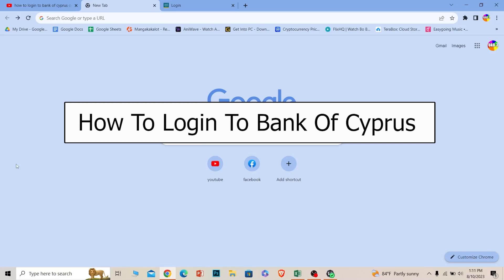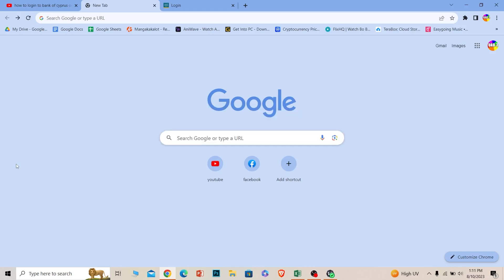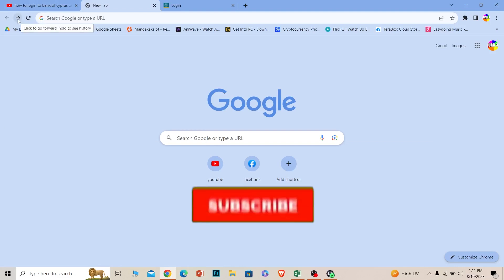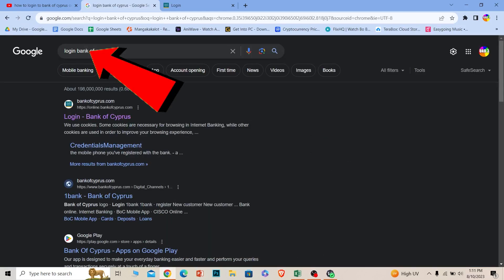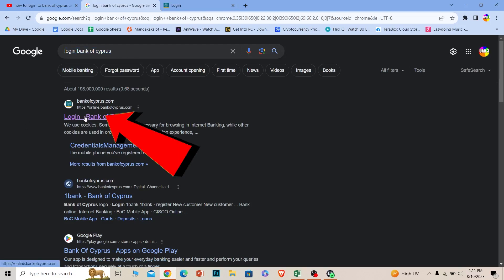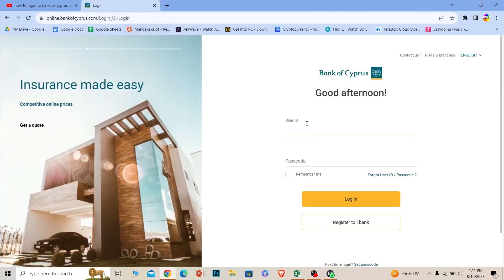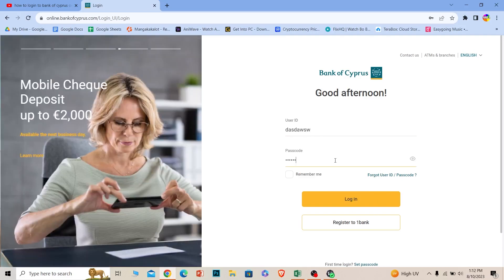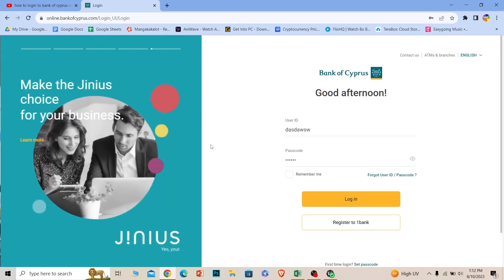How To Login To Bank Of Cyprus Online Banking (2023) | Bank Of Cyprus Online Sign In (Step By Step)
In this video I'll be showing you how to log into your bank of cyprus online banking account. So watch the video till the end so that you won't miss any steps on how to sign in to bank of cyprus online banking or bank of cyprus online banking sign on 2023.